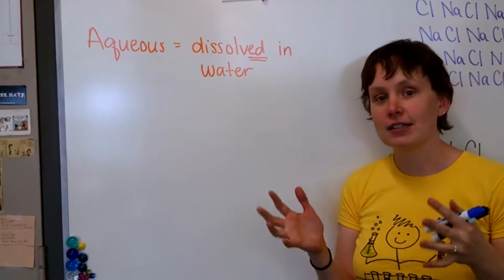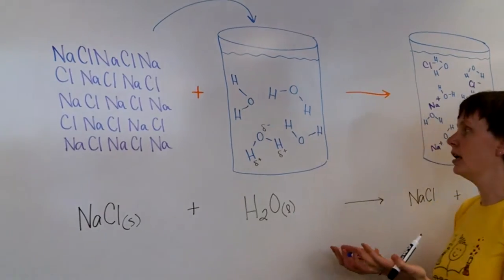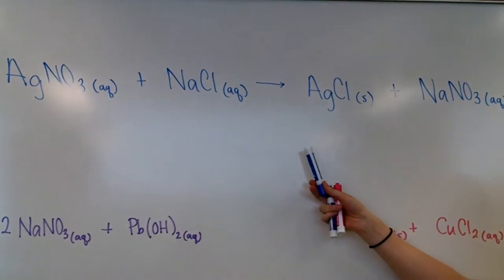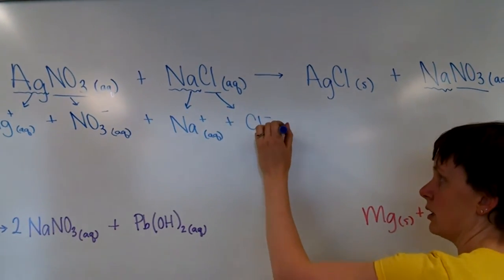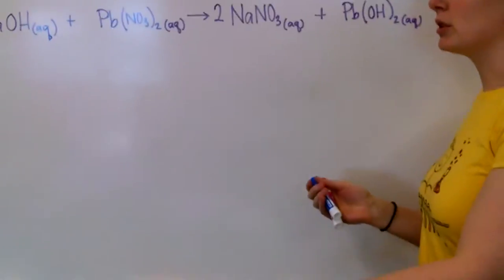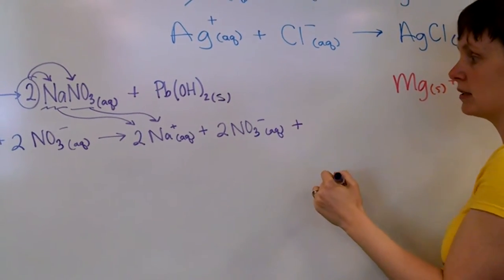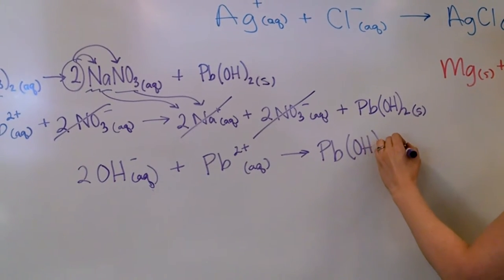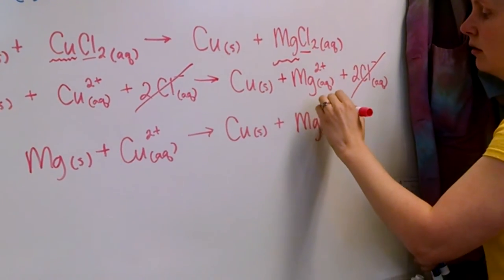Net Ionic Bretting